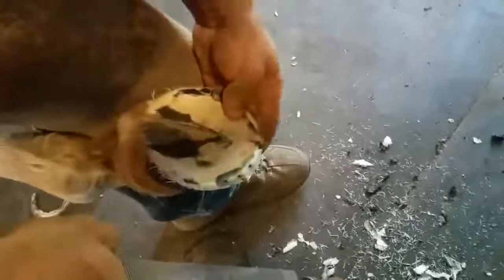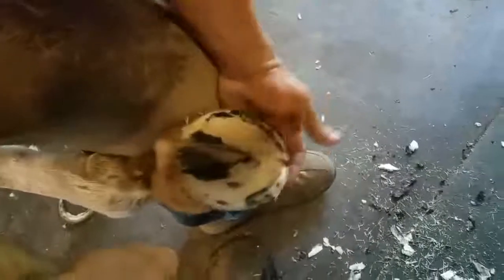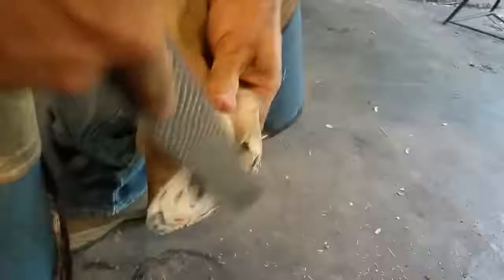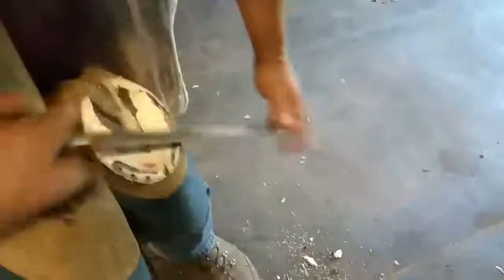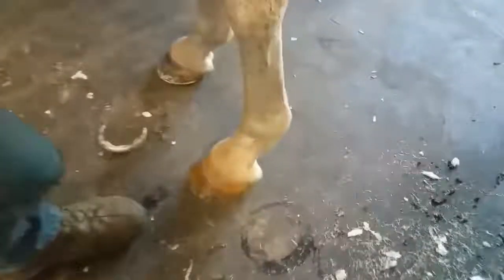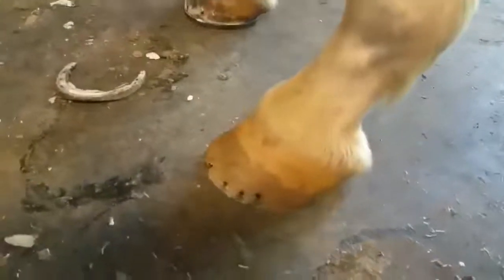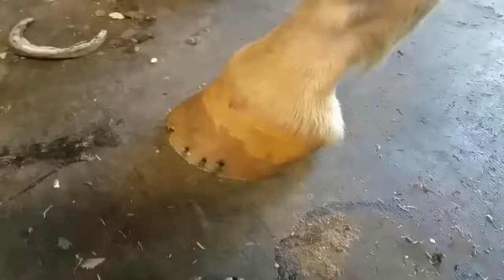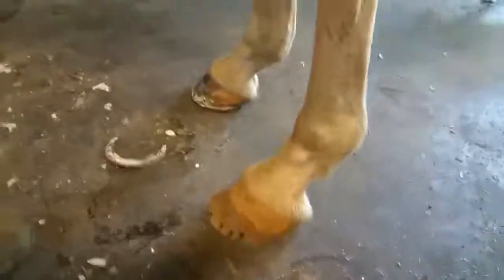Tips On Shoeing A Barrel Racing Horse Part 7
These are some great tips I got from a farrier that specializes in Barrel Horses.

sorry for the bad camera work, but the information is great.